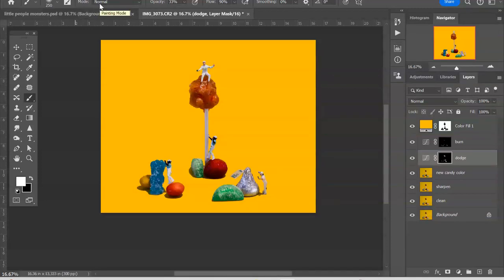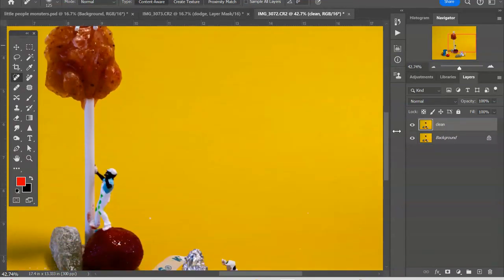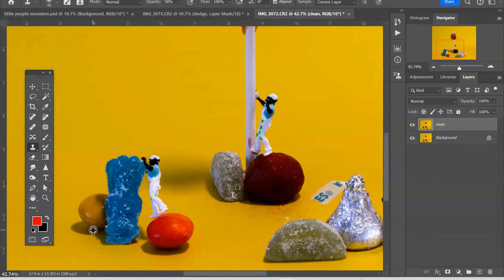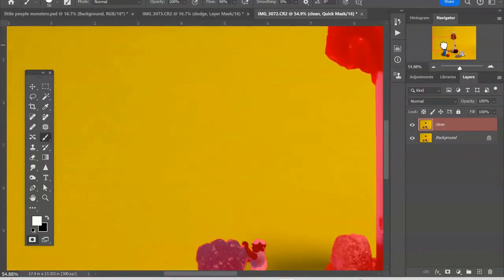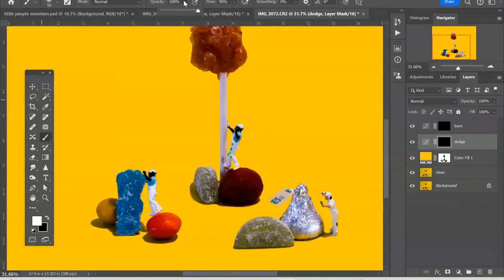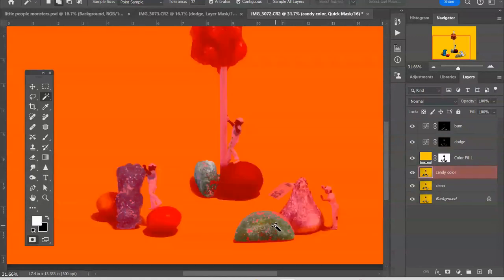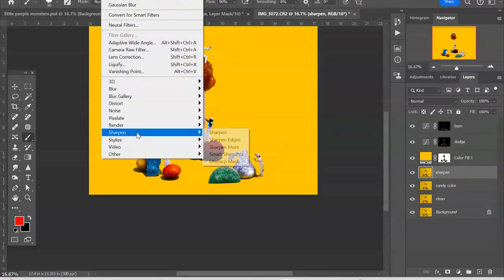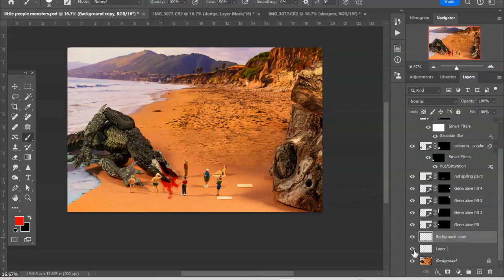Little People Edits